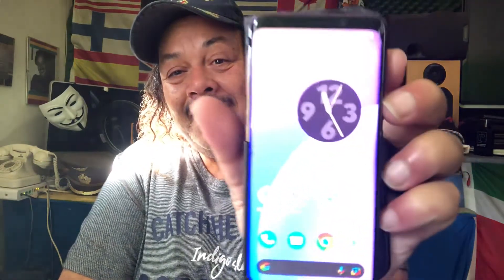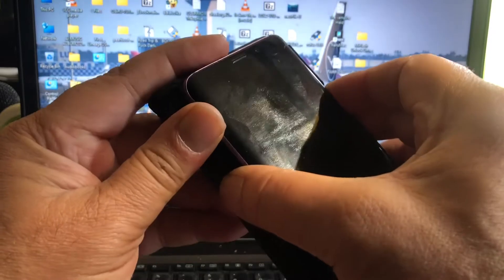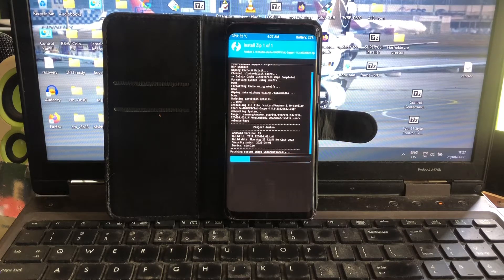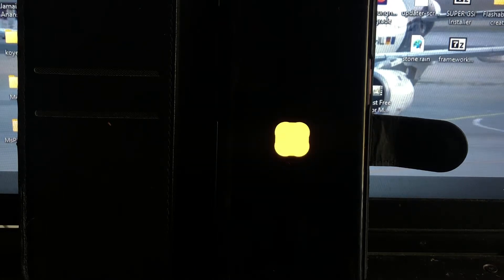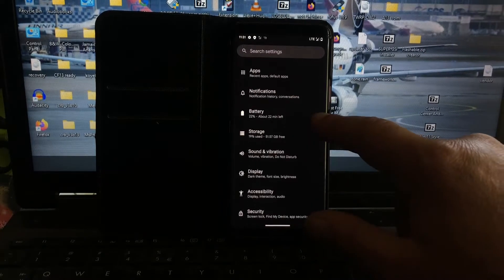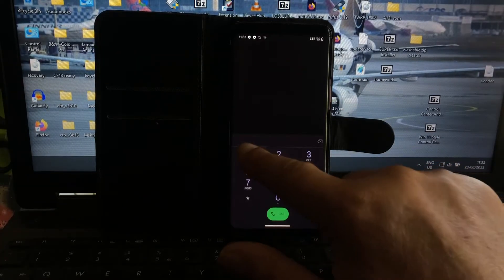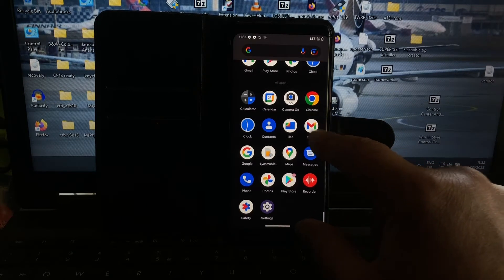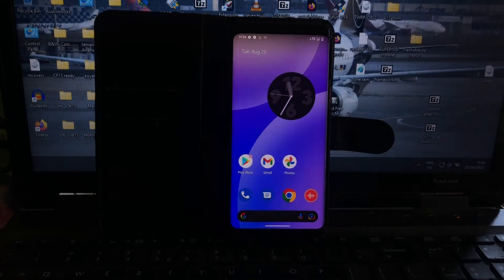Awaken OS13 Beta for Samsung S9 S9 Plus & Note 9 incl Gapps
Sylinux enforcing
Status Beta

Hello welcome on this beautiful summerday , a great day to present
the very newest Android 13 ROM for Samsung S9 , Awaken OS 13
by Dylan Neve , and we are very proud of him .

This Awaken OS is available for the plus and note as well so
get your downloads right here.

This thread is not on XDA so for now this will be the main source
to get the Rom.

Bugs  after reboot you must type pin 2 times and no battery percentage in statusbar.

Pure AOSP with for now not to much customizations options ..

I wish you all a very great day and enjoy it.

BIG thanks to Dylan Neve and Wiktor as always  Big up for
sending me the info ..great job.

(c)2022